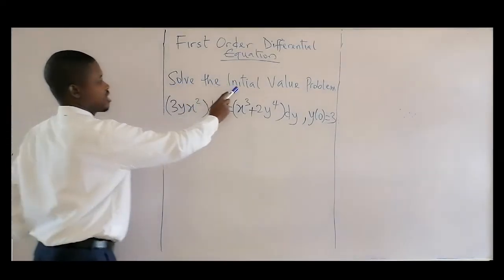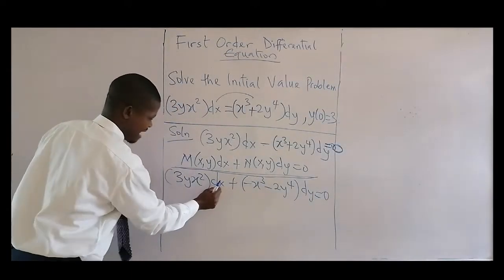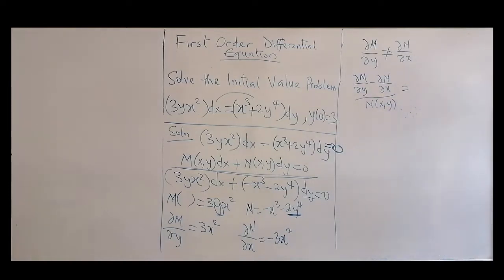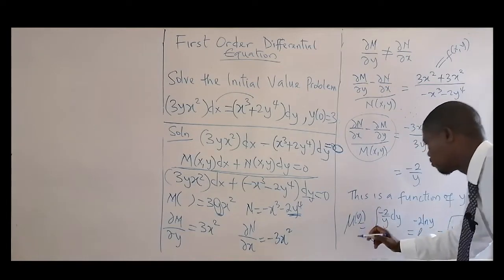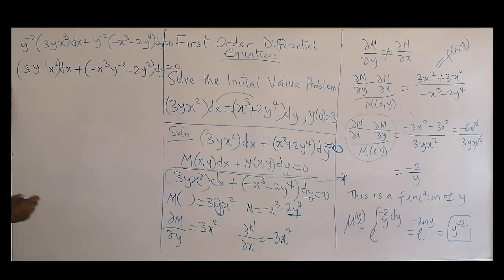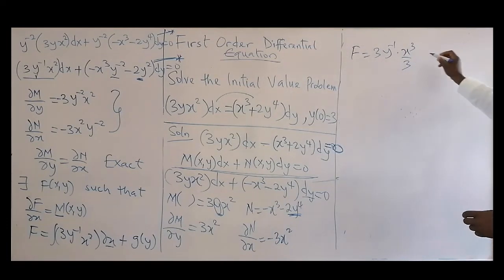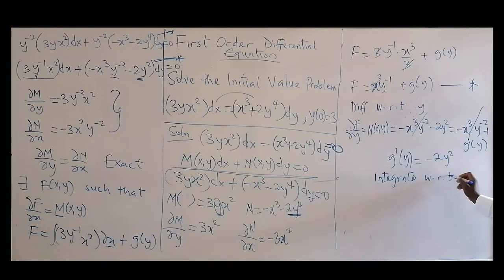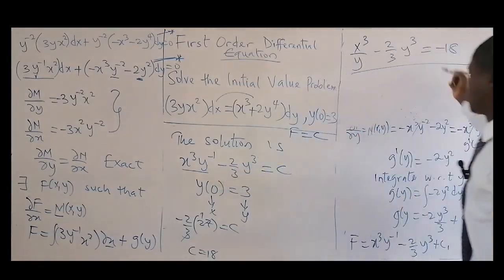Lesson 36: How to Solve First Order Exact Differential Equations | QUESTIONS AND SOLUTIONS (III)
How to Solve  First Order Differential Equations | QUESTIONS AND SOLUTIONS

In this solution, the first thing to do is to respond the given question to  M(x, y)dx+ N(x, y)dy = 0 but before that , we need to arrange the given question in the above format . Once it follows this format then you test for the exactness of the equation . The attachment to your dx is called M , M as a function of two variables then  get the partial differential of that respect to y .The attachment to dy is called N , N is what minus what minus x cube minus 2y4 then do the partial differential of that respect  to other function respect to x then check if  ∂M/∂y is equal to  ∂N/∂x . In this case , they are not equal to each other. Then we now convert it,  the un-exact to exact differential equation by using appropriate formulas to calculate integral factor  and use that integral factor to multiply the given problem   and automatically with that your equation will  now become exact  and the solution continues and finally get  the general solution.

 With clear explanations and a step-by-step approach, this video is essential for students and professionals looking to deepen their understanding of converting un-exact  differential equations to exact differential equations ."